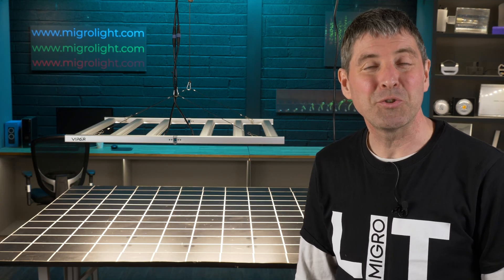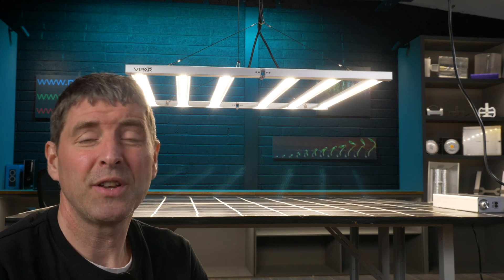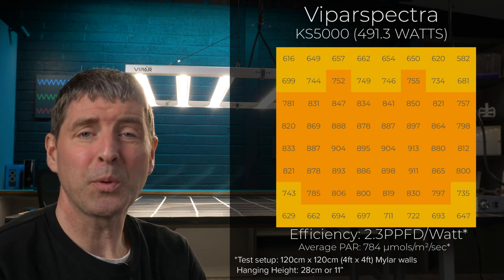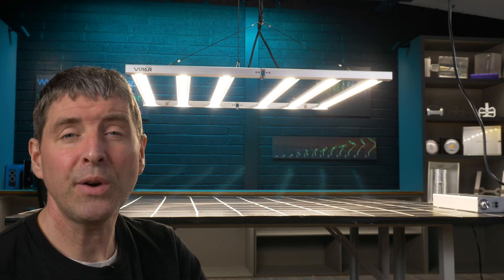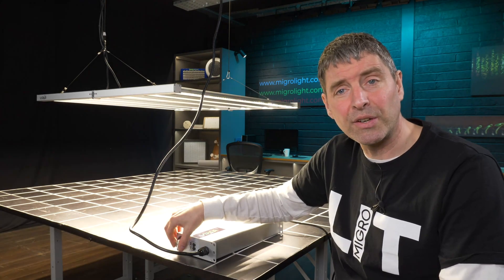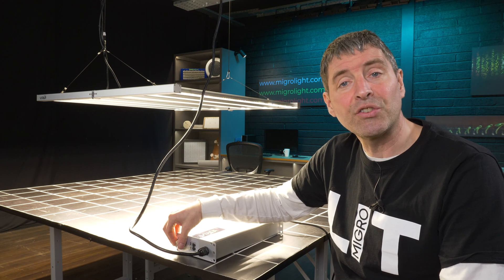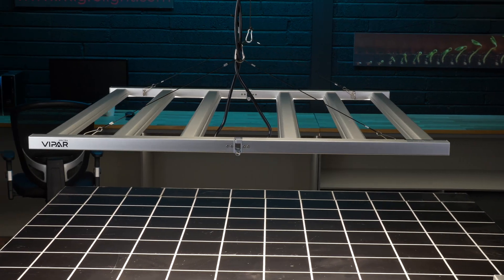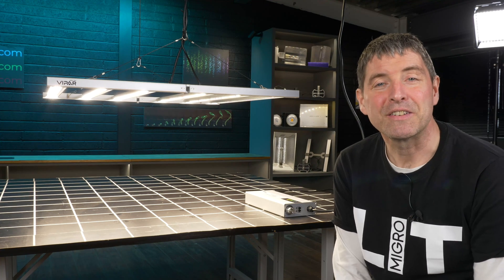Viparpectra KS5000 LED grow light PAR test and review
The Viparspectra KS5000 is a new LED bar light for a 4 x 4 or 1.2m x 1.2m grow space.

It is a foldable grow light and is pre assembled and ready to hang. It is very well built and includes high quality LEDs, the LM301H by Samsung and the 660nm Reds by Osram.
The LED driver is remote with a long power cable with on board and daisy chain dimming as standard.
There are 6 LED bars unevenly spaced & with LEDs more dense at the end of each bar to ensure the most even spread of light possible.
The light is recommended for a 16" or 40cm hanging height and delivers an excellent 750 µmols average PAR across the grow area and consumes 491.43 wats at the wall. The efficiency test result is 2.2 usable PPF per watt which is excellent for a light with this price tag.
Overall an excellent light I am happy to recommend.